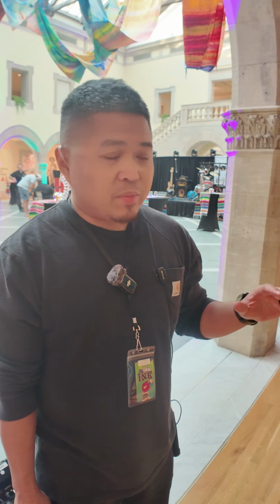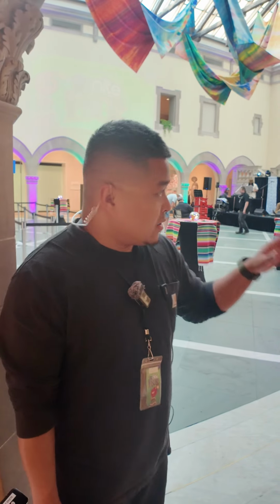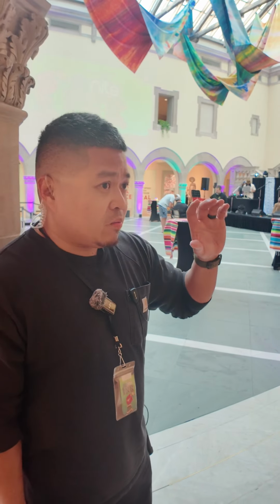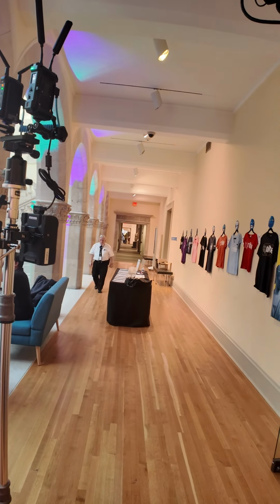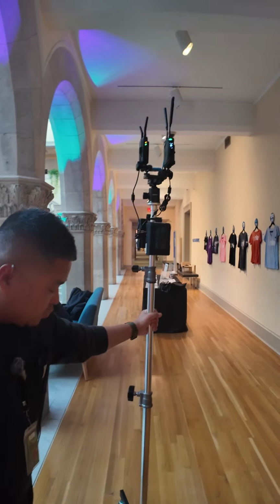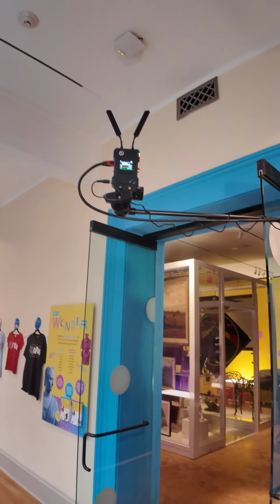We relayed 2 sets of transmitters and receivers to send a roaming video and audio feed to a stream.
Essentially my filler word is “essentially”. But peep this BTS on how we were able to transmit a wireless roaming video and audio feed to a live stream controller while covering an event that spanned multiple rooms. Shoutout to @marvinnn.g for the assist with the @hollylandtech gear.

While it worked sending the clear signal to control, next time we can strengthen the system by using twin TX/RX sets , perhaps 2 Cosmo C2s, connected with all SDI vs HDMI and by sending audio separately through an engineered wireless mic system.

At Scend we’re always solution oriented. How would you have tackled this challenge?